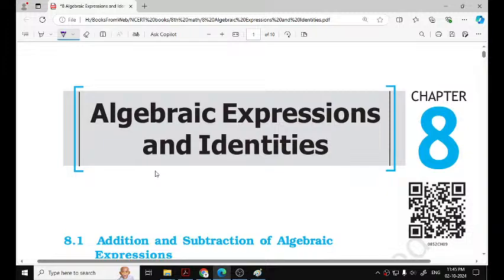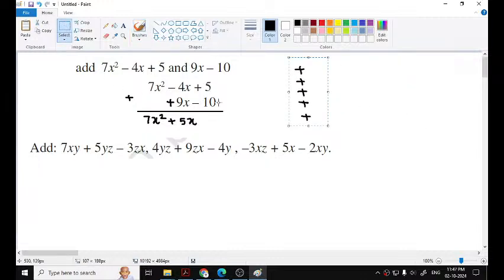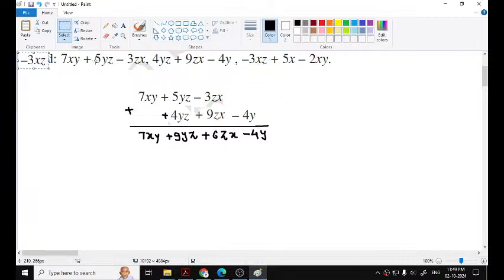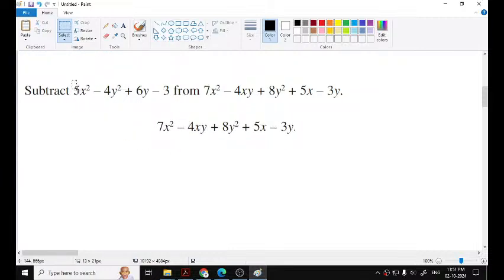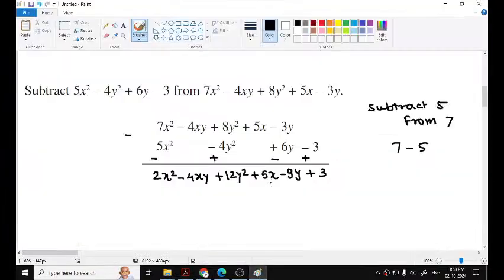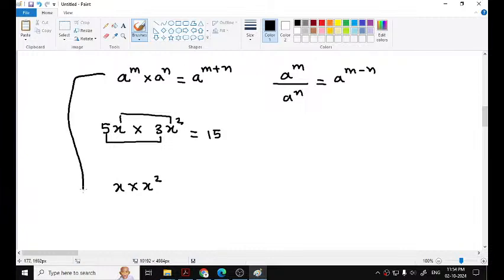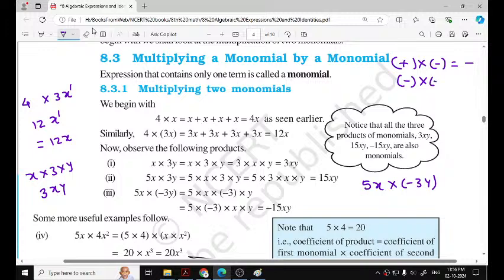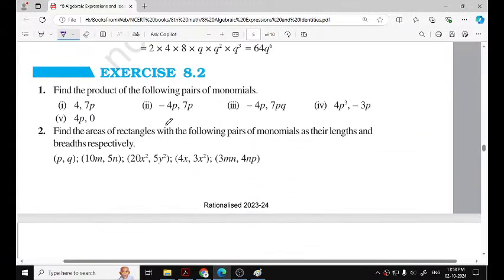8 CBSE (NCERT) Maths Ch8 : Algebraic Expressions and Identities Ex 8.1 & 8.2